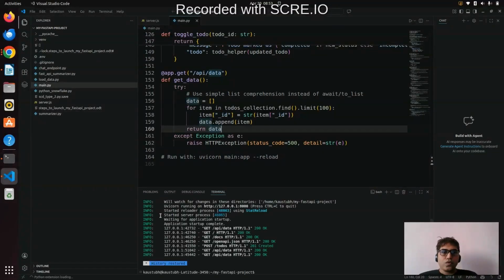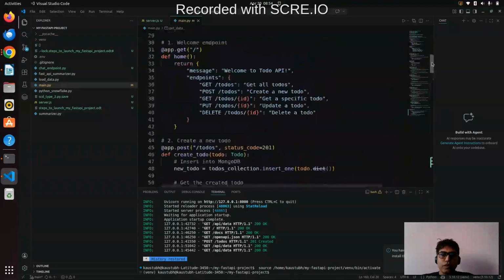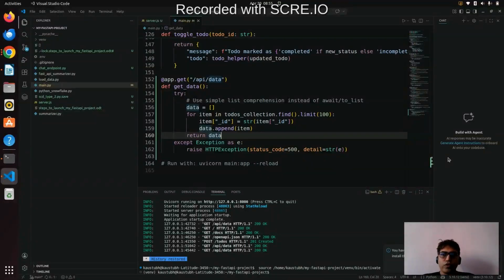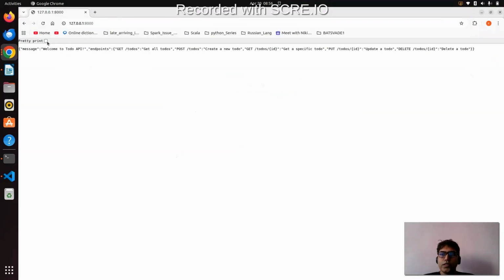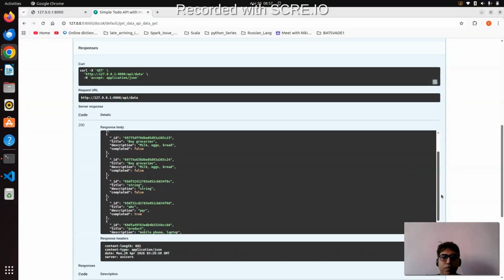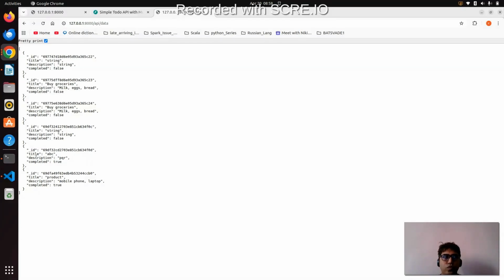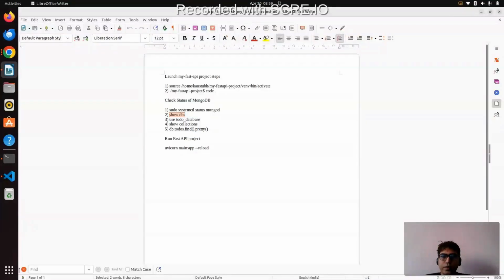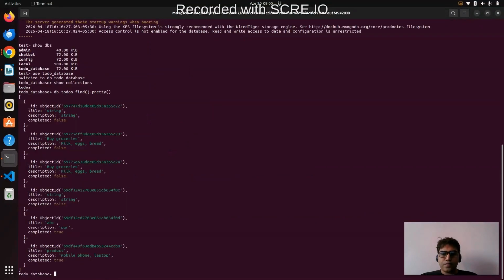demo creating an api endpoint for data engineering